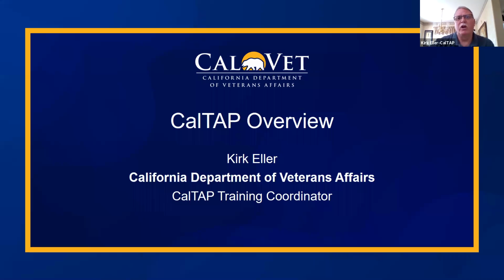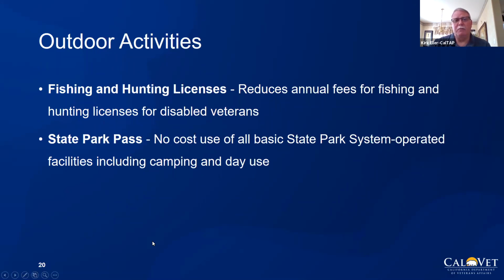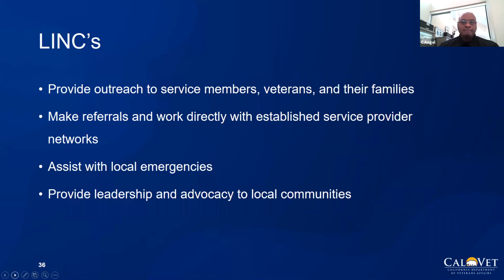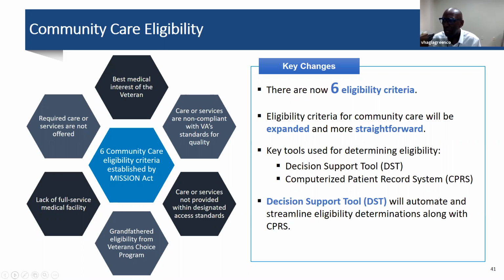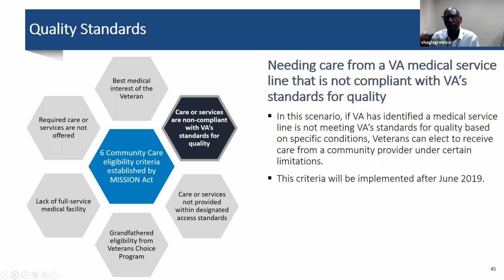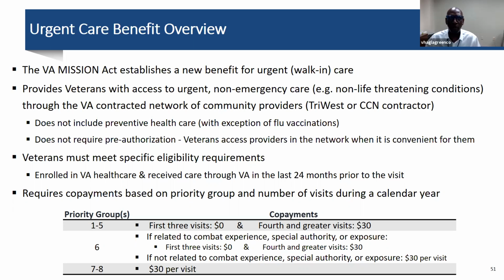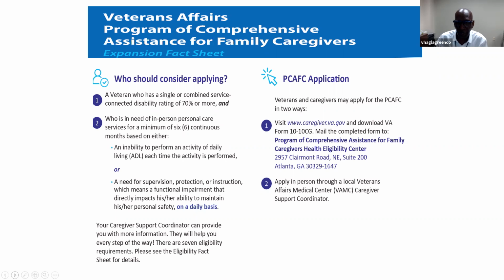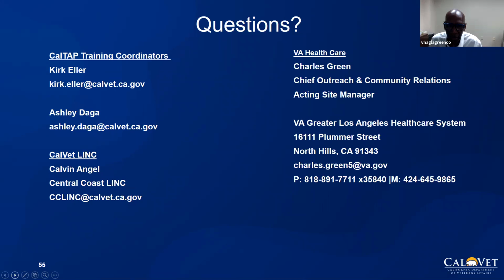CalTAP | VA Healthcare | 4-13-2021